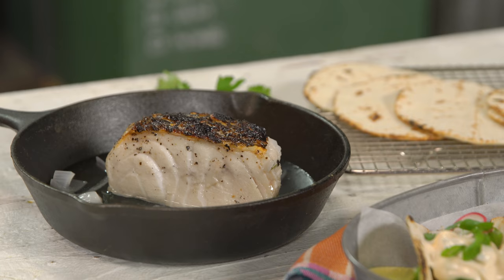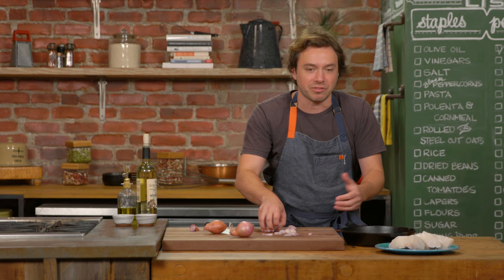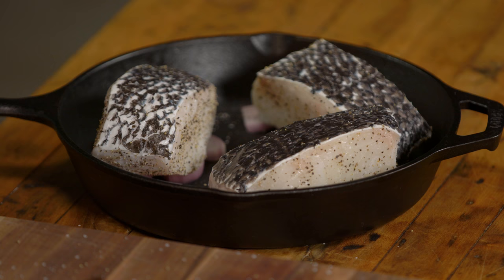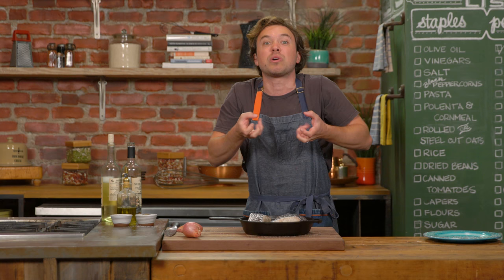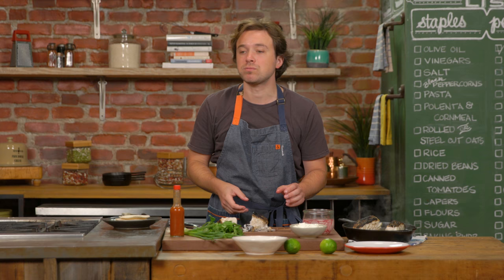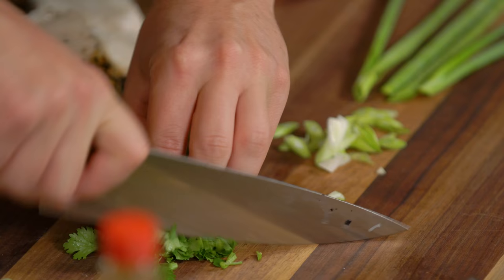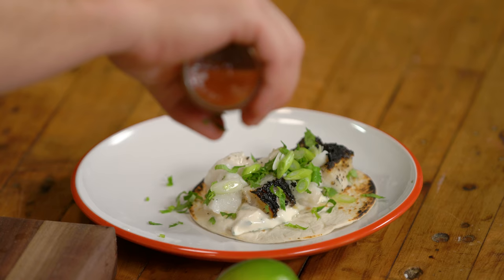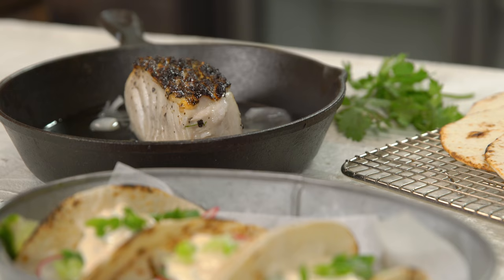The Secret to Sea Bass Tacos I Frankie Celenza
The Girardet method uses white wine to poach and broil sea bass all at once. It makes for deliciously tender fish tacos. Is there anything wine can't fix?

INGREDIENTS:
1 shallot, sliced
3 thick sea bass fillets
Salt and pepper
1 1/2 bottles white wine
8 tortillas
1/2 cup sour cream
Hot sauce
2 scallions, sliced
1 radish, sliced
1 lime, quartered

STEPS:
1.) Preheat broiler to 550 degrees.
2.) Place shallots in the center of a black (cast-iron) pan. Season the fish with salt and pepper, and place the fillets skin side up on top of the shallots, making sure the fish isn't touching the pan. Fill the pan with white wine, leaving only the skin of the fish “above water." Place under broiler on the middle rack for 6 minutes.
3.) Remove fish from oven and allow to cool slightly while you assemble the tacos.
4.) Heat the tortillas over an open flame.
5.) In a small bowl, combine the sour cream, a couple dashes of hot sauce and some cilantro. Spread a couple spoonfuls of sour cream mixture on a tortilla, top with fish, cilantro, scallions, radish slices, juice from lime, and more hot sauce to taste. Enjoy!